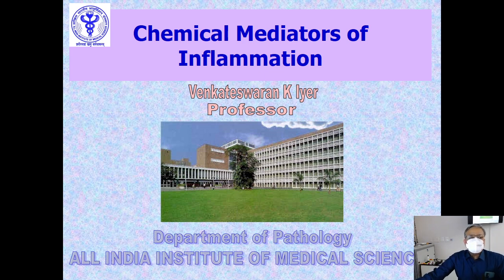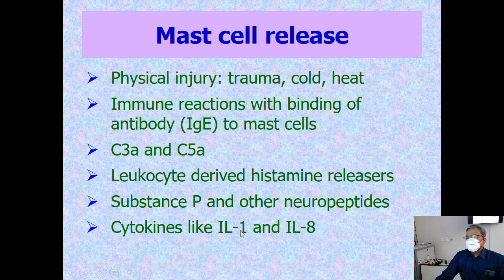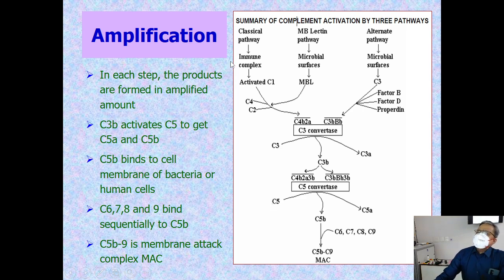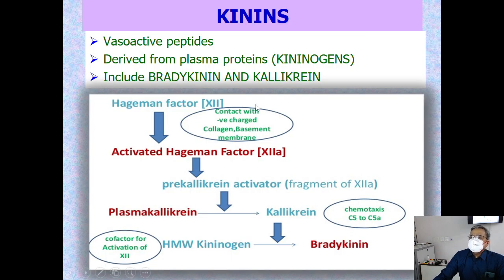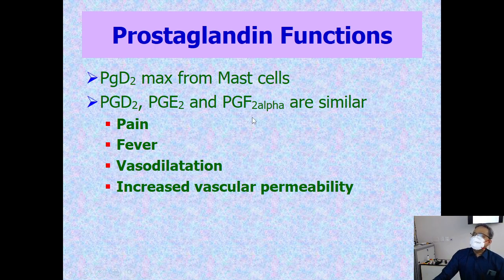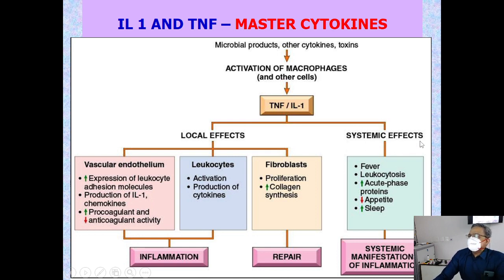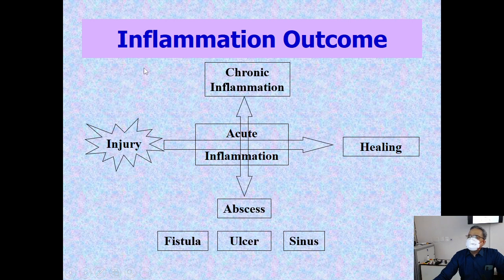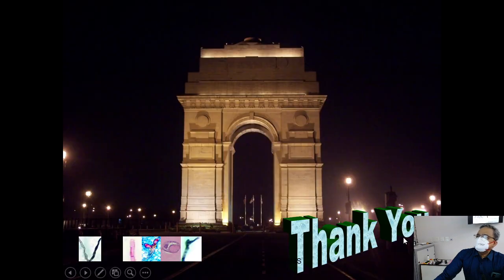Chemical Mediators of Inflammation UG Lecture by VK Iyer